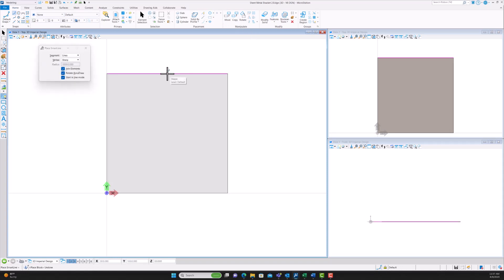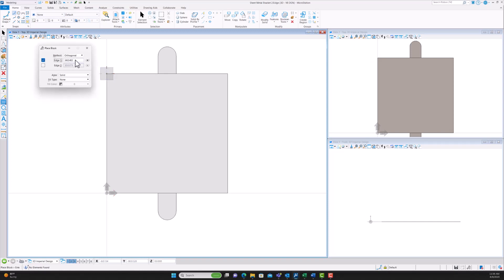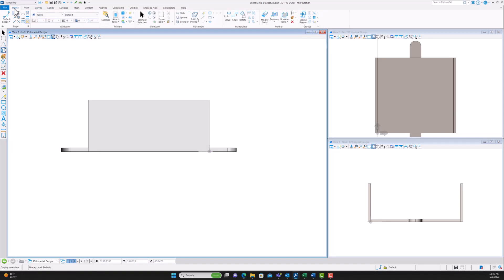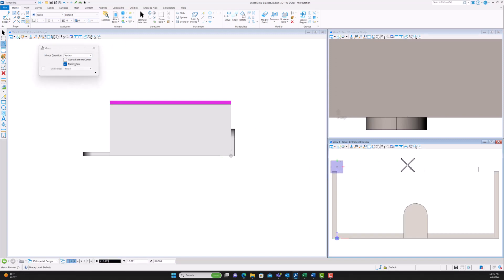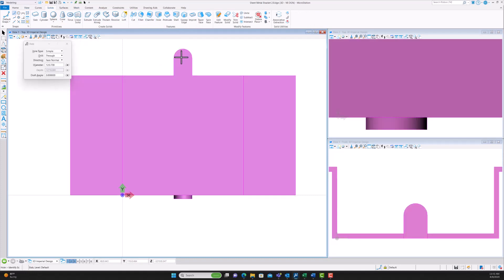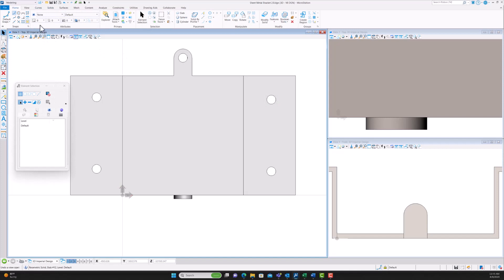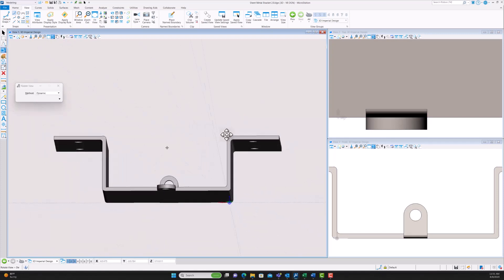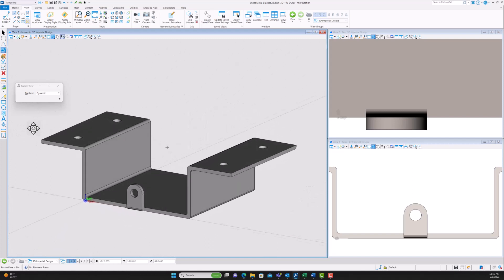Sheet Metal Bracket in MicroStation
How to Model a Sheet Metal Bracket in MicroStation